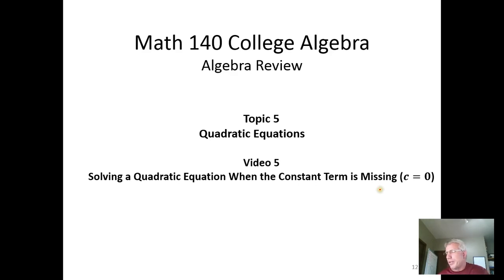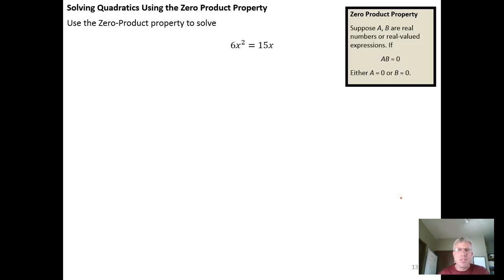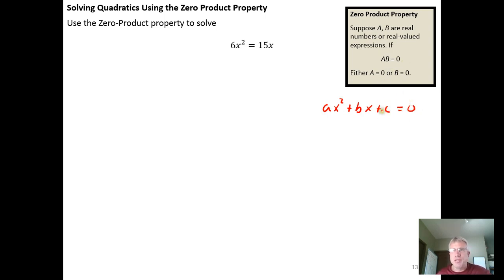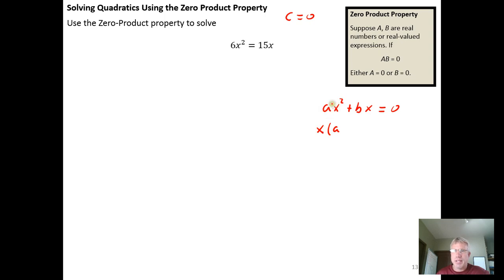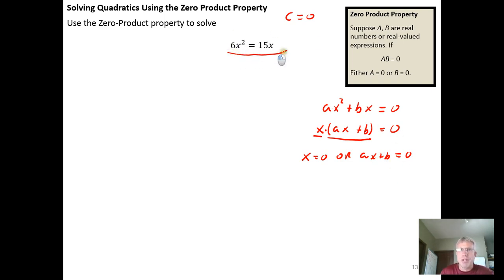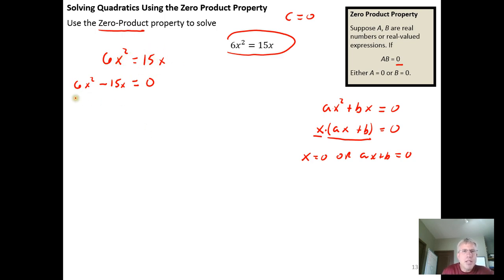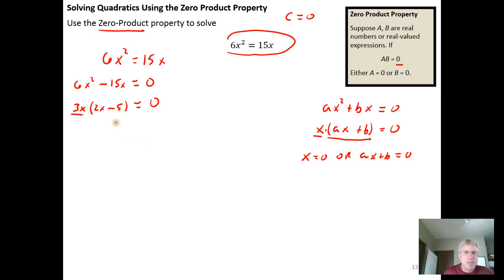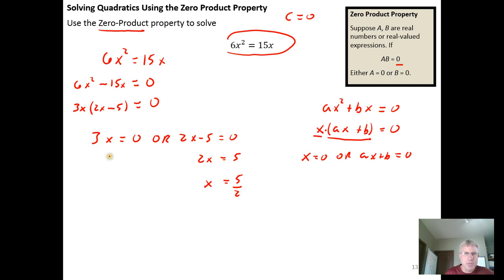Solving a Quadratic Equation by Factoring When c = 0.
In this video, we look at solving a quadratic equation for the special case in which c = 0.